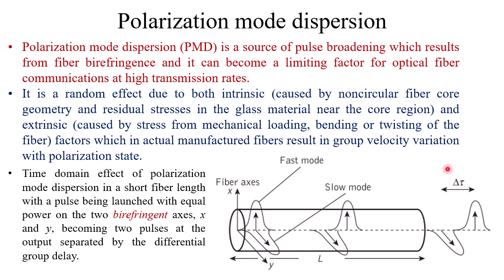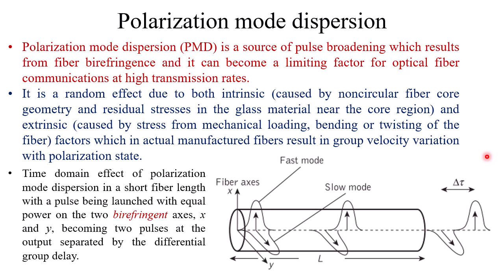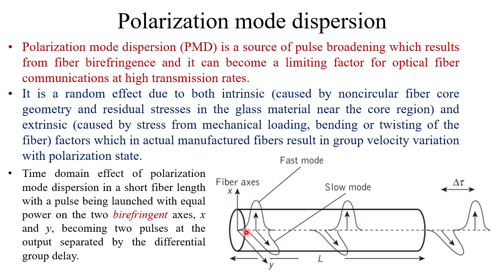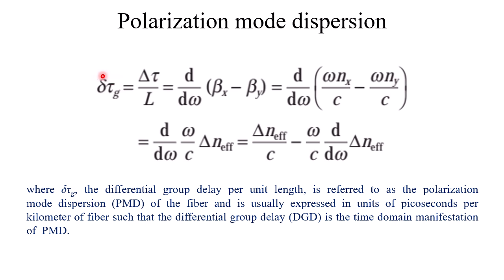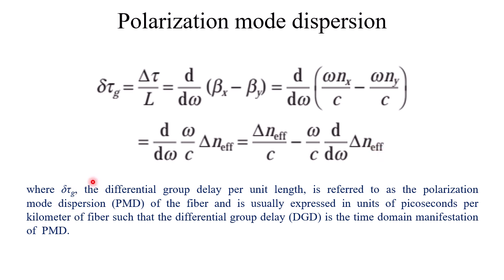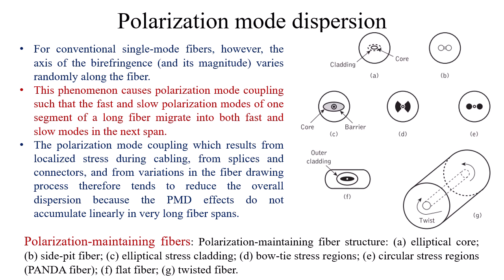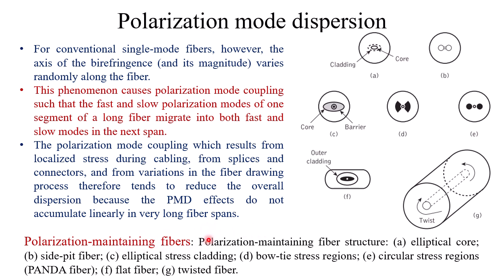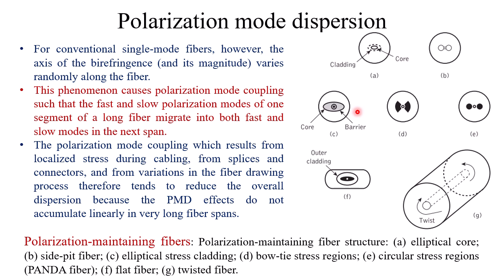22 FIBER OPTIC COMMUNICATION presentation 2 polarization mode dispersion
presentation 2:  polarization mode dispersion